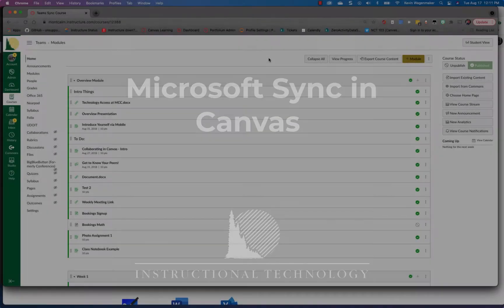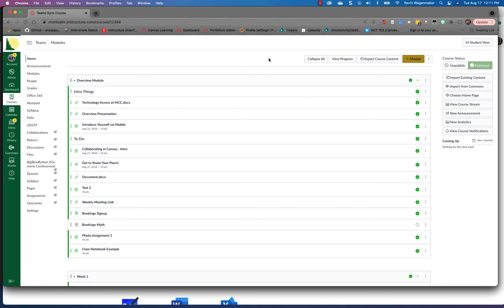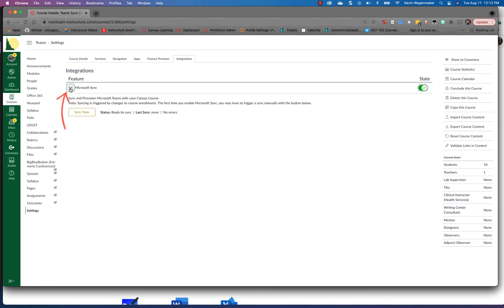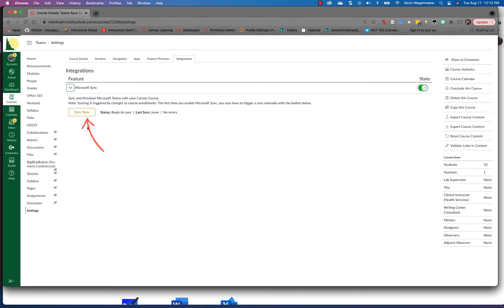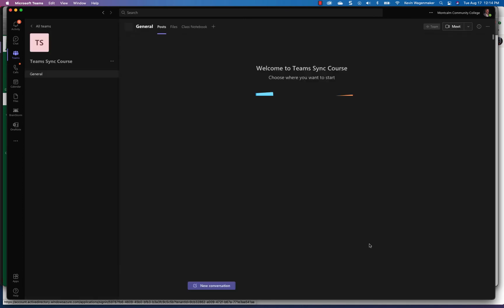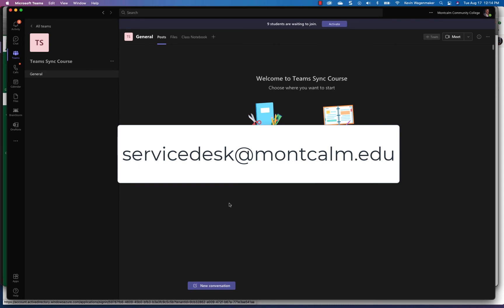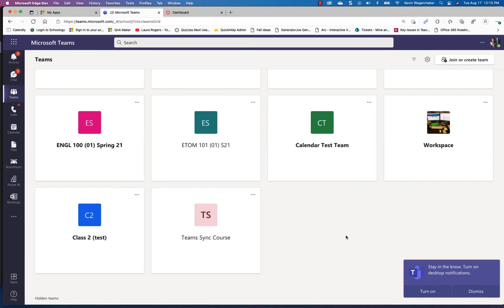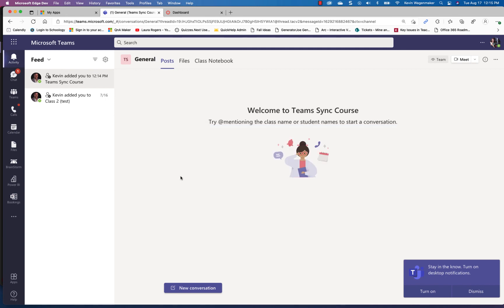Microsoft Sync Canvas Integration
Enabling Microsoft Sync in your Canvas Course(s) to auto-create and maintain Microsoft Teams!